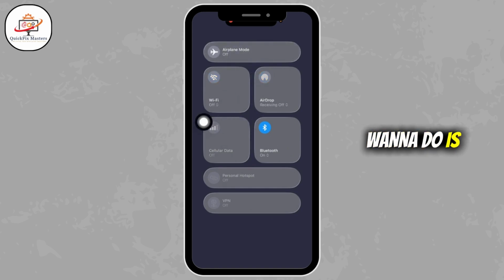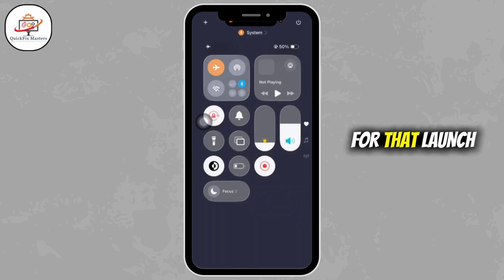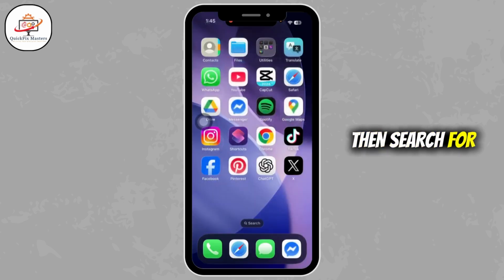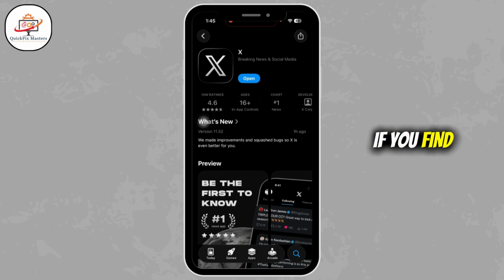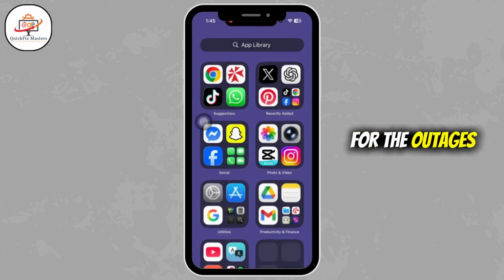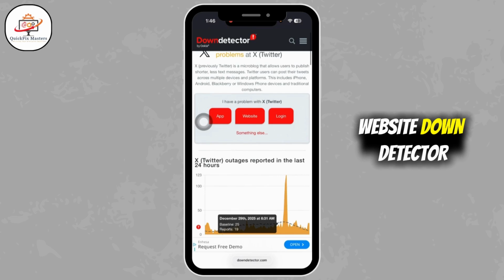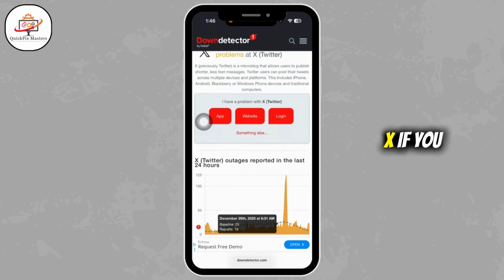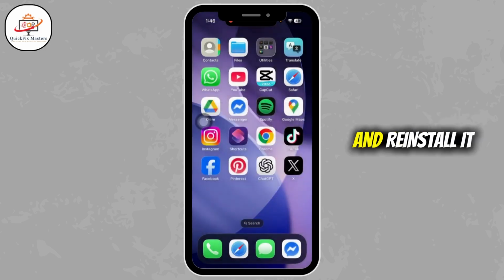Fix X (Twitter) Videos Not Playing in 2026 – Quick & Easy Fix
In this quick tutorial, you’ll learn how to fix videos not playing in the X (Twitter) app using the latest 2026 update. Perfect for users experiencing playback issues on iPhone or Android.

This video covers:
- Why videos may not play on X (Twitter) app
- Quick fixes to resolve video playback issues
- Steps to ensure smooth video streaming in 2026
- Tips to prevent X (Twitter) videos from freezing or buffering

00:05 - Intro
00:25 - Fix X (Twitter) Video Not Playing (Main Fix)